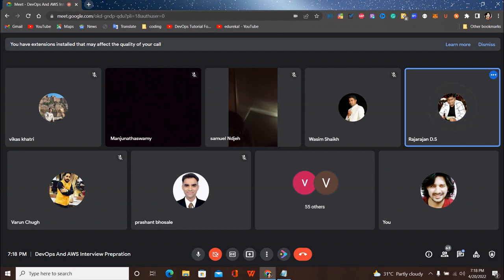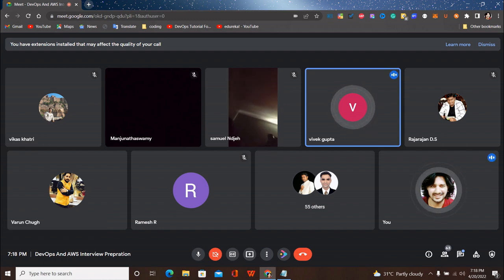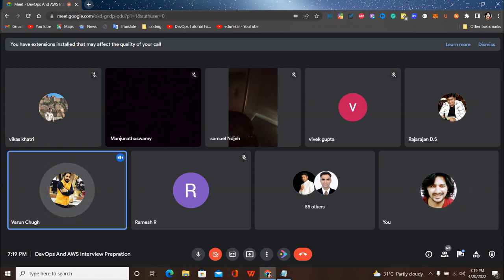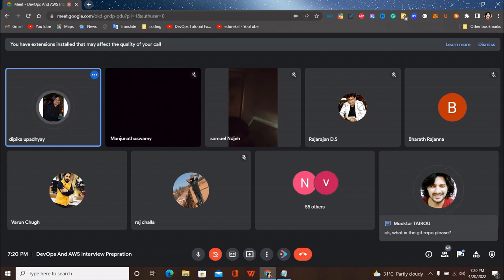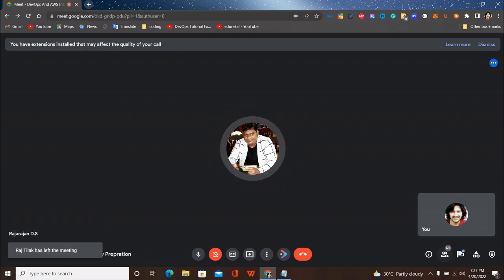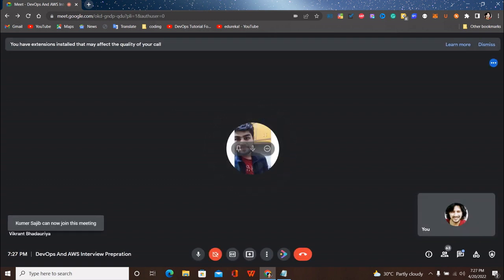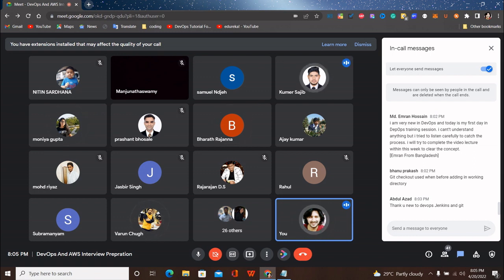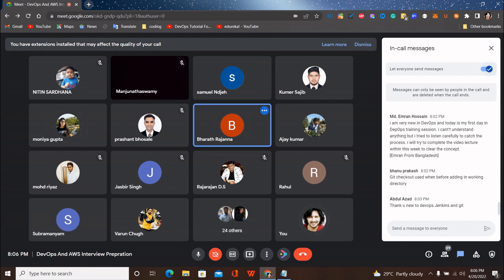Devops 2 nd day interview Preparation and discussion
join if you want to improve your interview skills